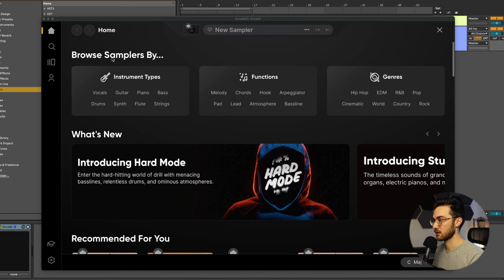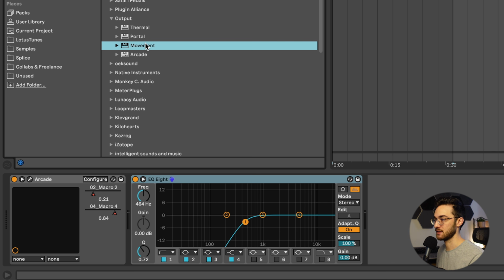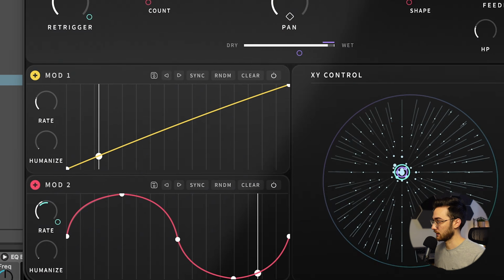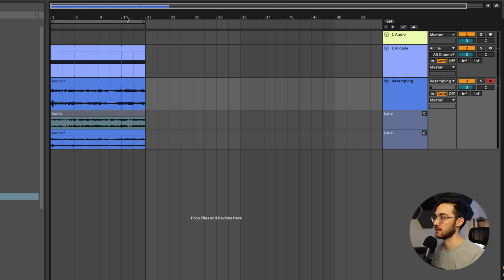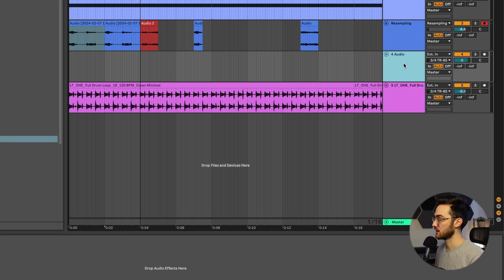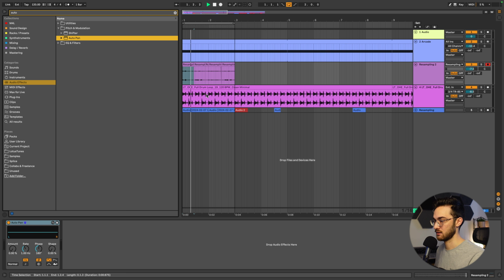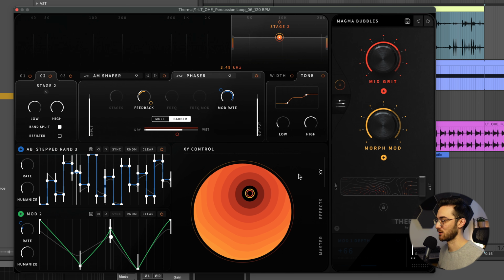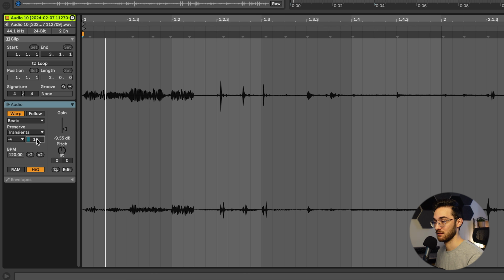Are These The Ultimate Ear Candy Tools?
Output's Arcade & FX Plugins are amazing tools that I use to get unstuck and inspired. Today I'll walk you through how I use Arcade, Portal, Thermal & Movement to create pads, percussion grooves & melodic ear candy sounds.

Chapters:
00:00 - Intro
00:12 - Ambient Pads in Arcade (Aura)
01:42 - Automate Macros from Arcade
02:46 - Using Output's Portal for Granular Modulation
04:50 - Automate Portal Macros
05:58 - Resample the Audio from Portal
06:48 - Select Favorite Parts from Take Lanes
08:57 - Using Output's Movement for Rhythmic Variety
09:34 - Resample Audio Once Again
11:18 - Blend in Pad from Beginning
11:53 - Matching the Key of Audio to Pad
12:18 - Using Output's Thermal on Percussion Loops
14:40 - Resample the Audio from Thermal